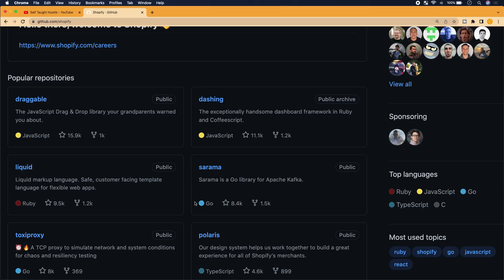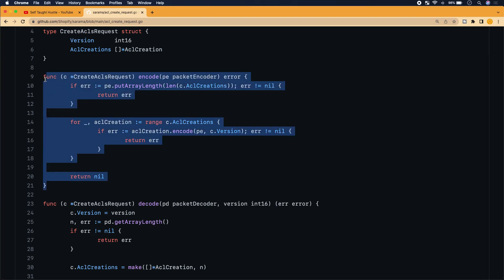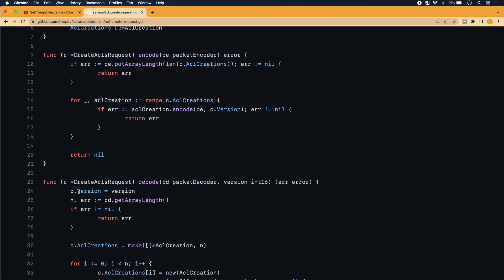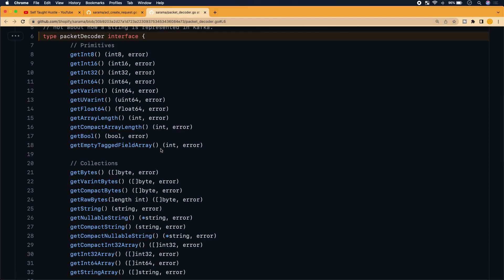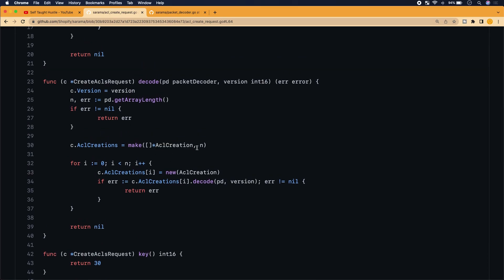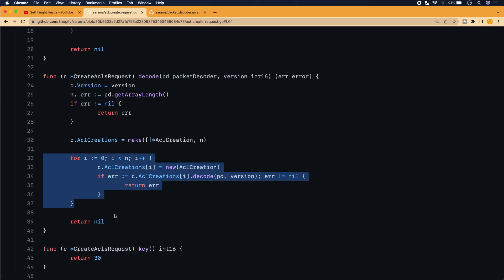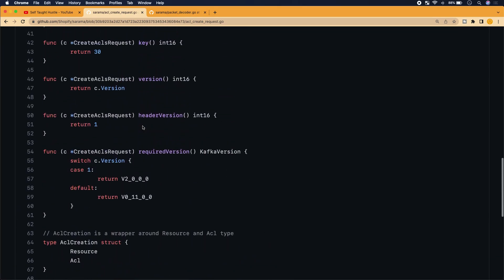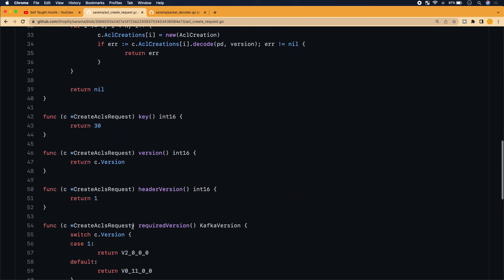How to read GOLANG in SHOPIFY's SARAMA library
Today we continue reading Golang in Shopify's Sarama library.

Accordingly, I've never coded in Golang before.

However, because of programming fundamentals, understanding someone else's code becomes easier.

This is the case, even if the code is written in a different language.

For example, functions in JavaScript are essentially encapsulated chunks of code that are written to execute a purposeful action.

These "chunks" of code can be used throughout an applications by calling the function. Moreover, every language has some version of functions.

In our example, func's in Golang seem to serve the same purpose.

Therefore, breaking down our example .go file by func's made it easier to understand the file as whole.

Being that func's are only being defined but not called, the conclusion for this particular file is that it's being used as some sort of utility somewhere else.

The rabbit hole gets deeper!

If you guys want to watch the start of the series go check out the following video,

Best,

Fido